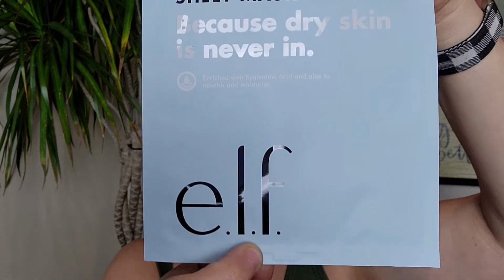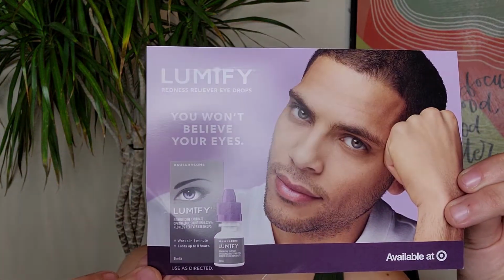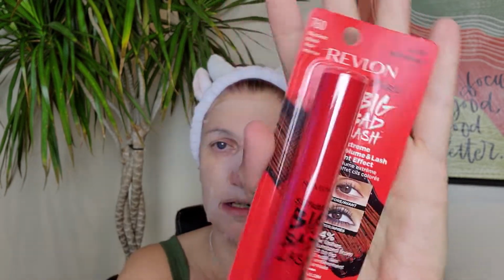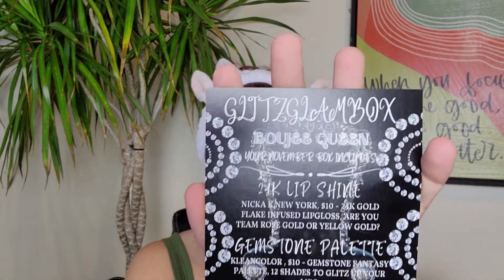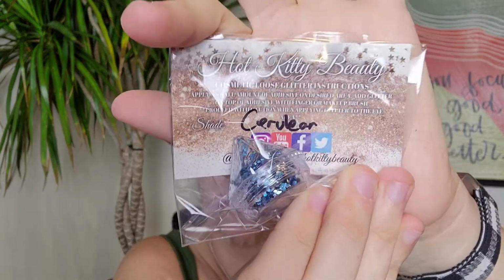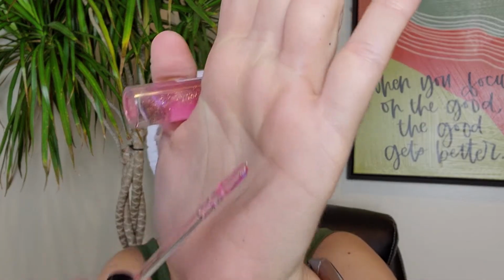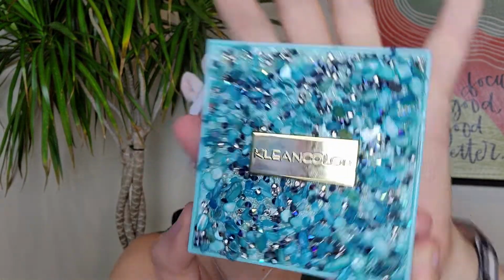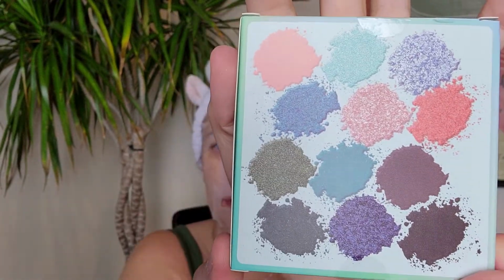My Wellness Journey |Mask Monday | GlitzGlam Box November 2021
Hey hey!  Thanks so much for joining me for Mask Monday once again!  Today I am going to be sharing the November GlitzGlam Box with you!  Once of my faves!!!  Hope you enjoy!!

Snail Mail:
Preble IN 46782

Thinking about trying WW? Use this link to get 1 month free!! (I will also get a month free)

Use this link if you'd like to get $25 off your first Stitch Fix box!!  (I'll also save $25 off of my just box)

Link to save $5 off your first Skinny Syrup order (I'll also get $5 off my next order)